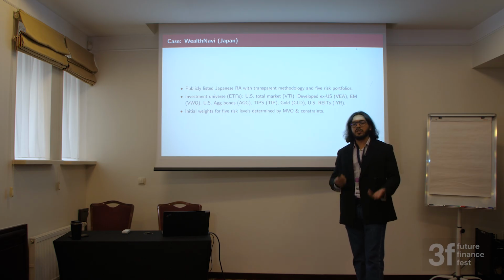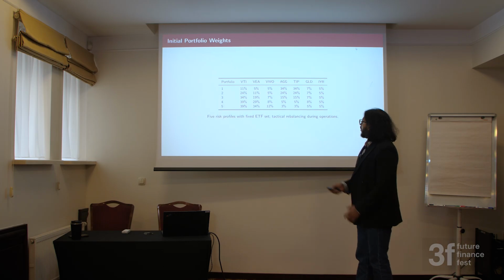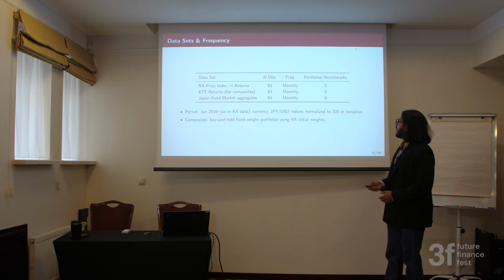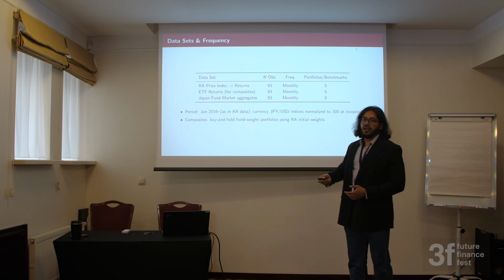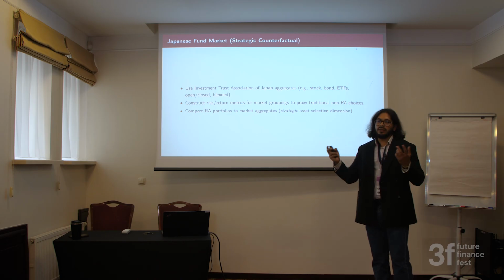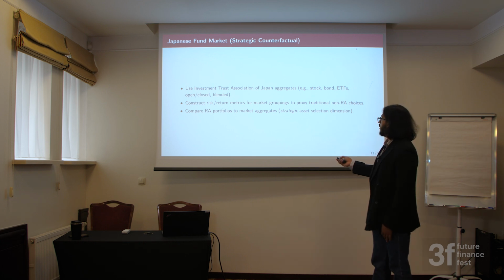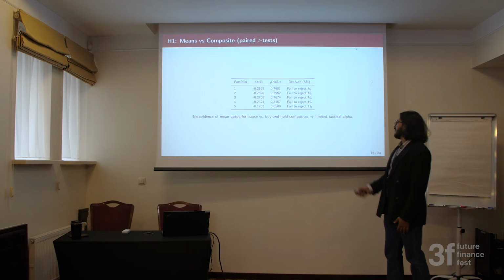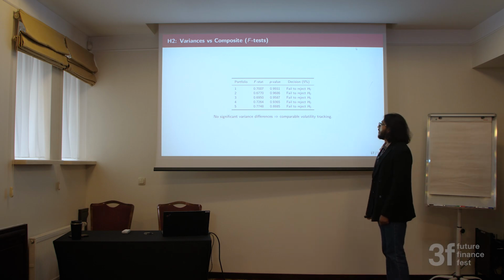3f2025 Session 3.16: "Smart Advice A Case Based Analysis of Robo Advisory Efficiency"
Presenter: Gustavo Adolfo Mota Salinas, Vilnius University

Co-authors:
Jelena Stankevičienė, Vilnius University
Michael Christofi, Cyprus University of Technology and Vilnius University

Filmed at Future Finance Fest (3f), Vilnius, Lithuania 25-27 August 2025.